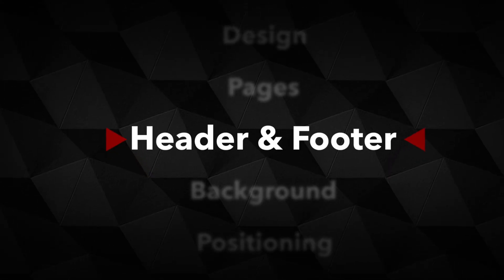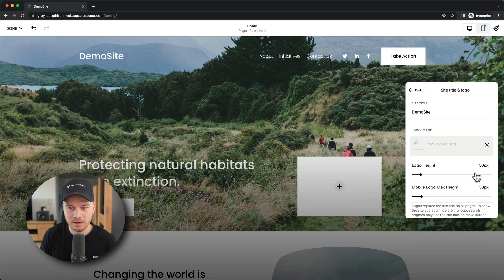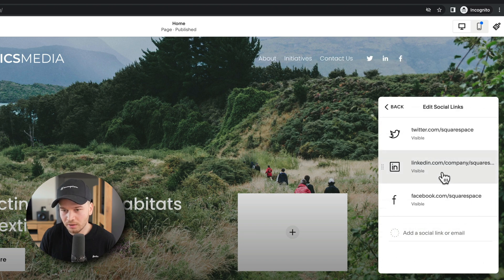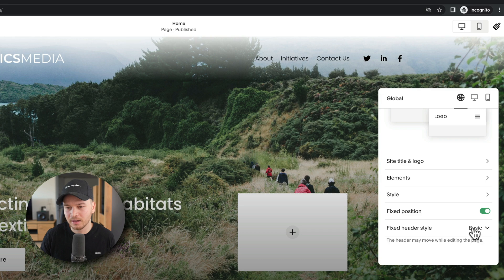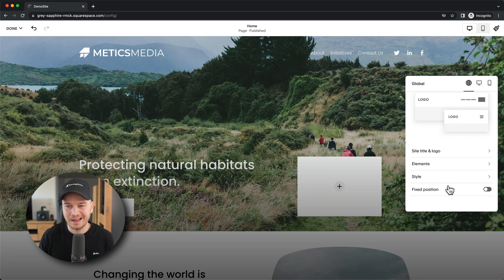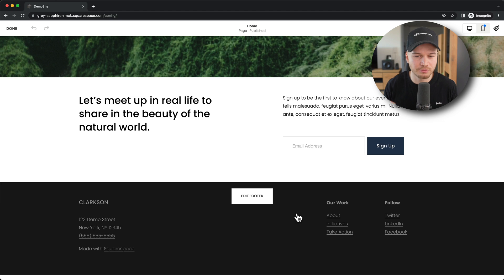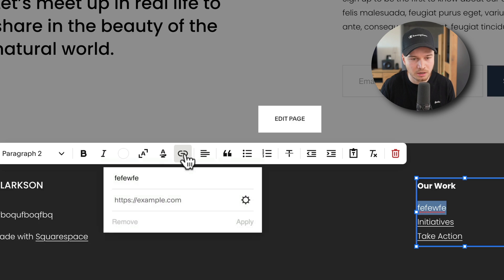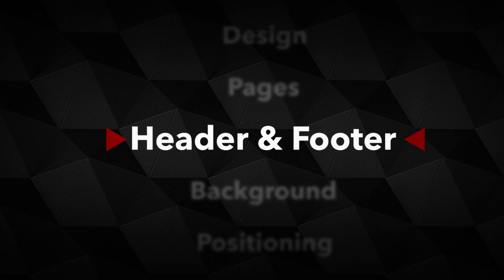How to Edit the Header & Footer on Squarespace (Step-by-Step)